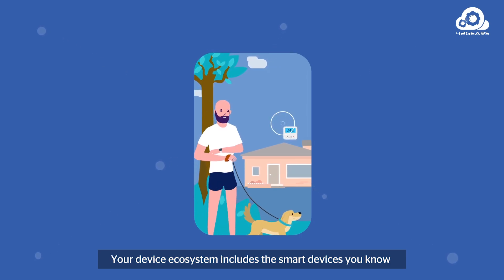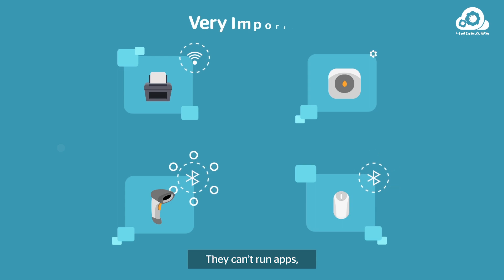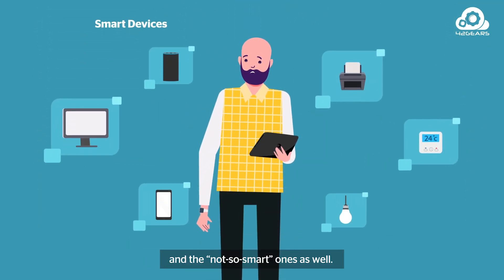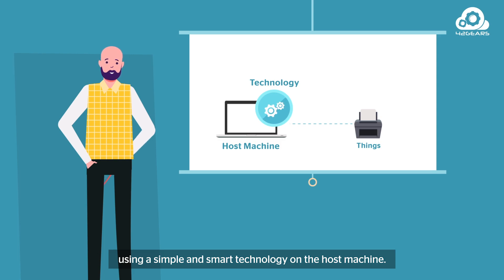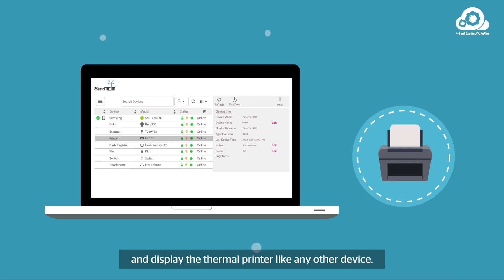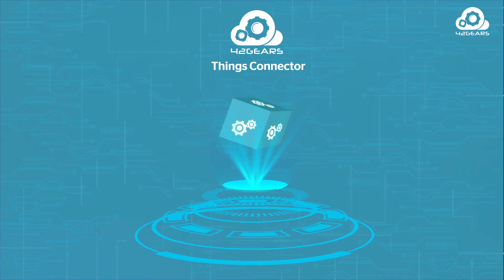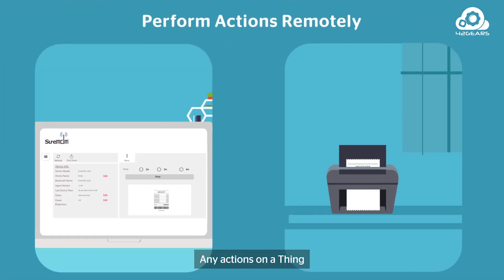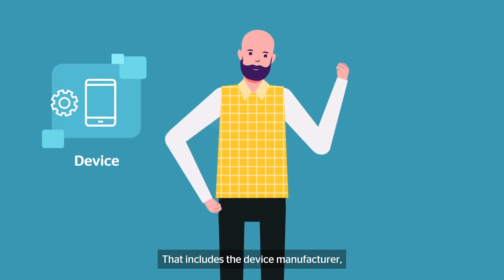42Gears Things Management Technology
42Gears Things Management Technology allows you to manage connected objects and peripherals such as printers, cradles, etc. IT admins can leverage this technology on the SureMDM platform to remotely control and manage things.